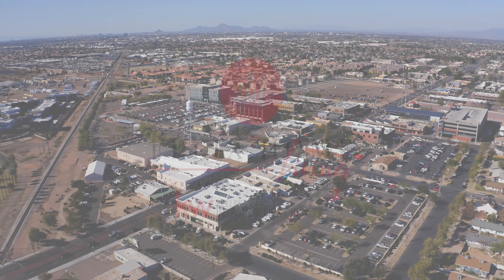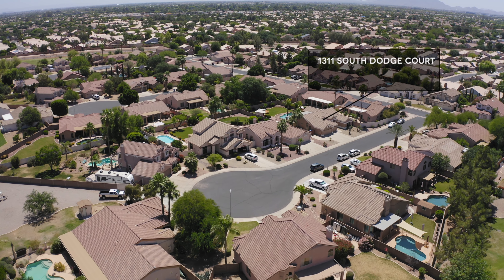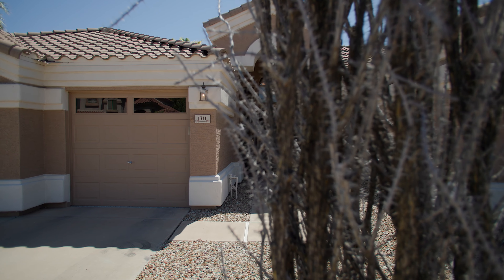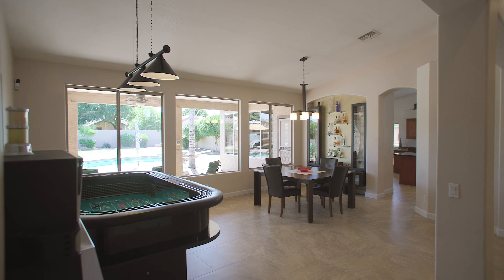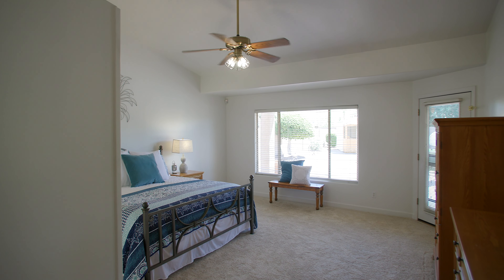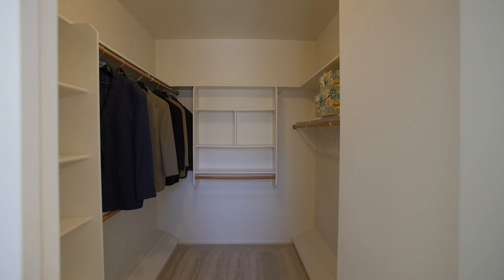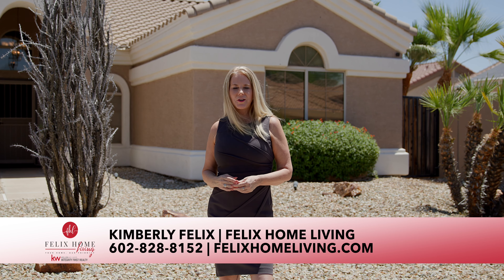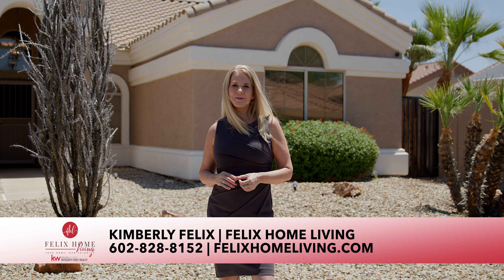SOLD! 1311 S Dodge Ct, Gilbert, Arizona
This beautiful 4 bedroom 2 bath home is located in a quiet Cul de Sac on over a 1/4 acre lot in the growing community of Gilbert, Arizona.